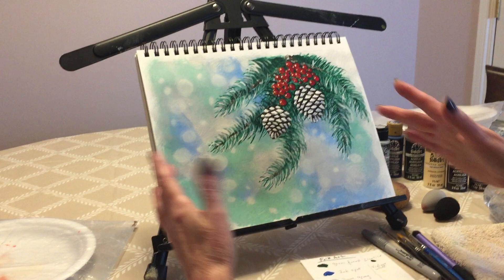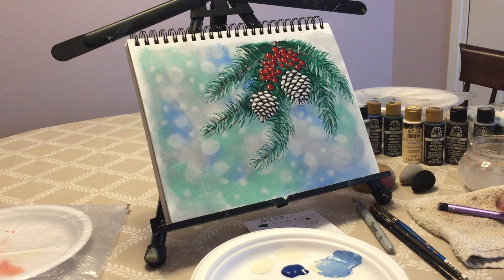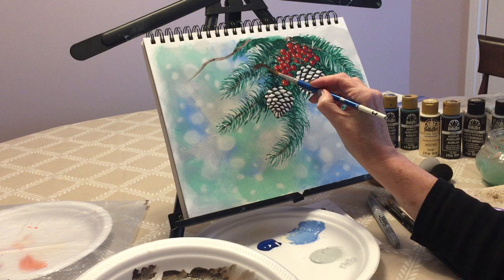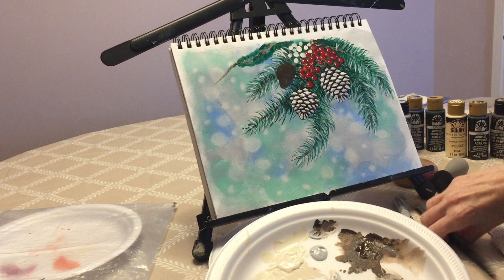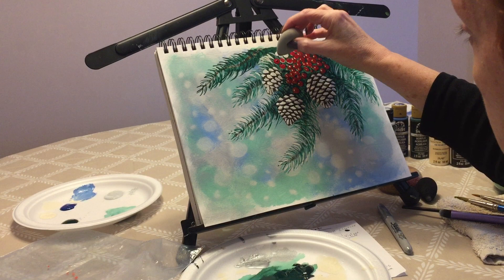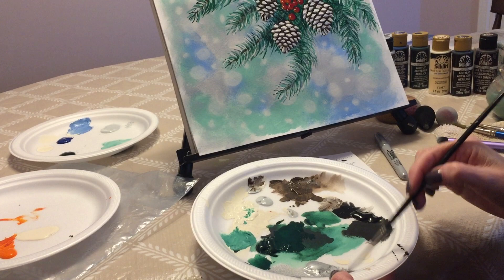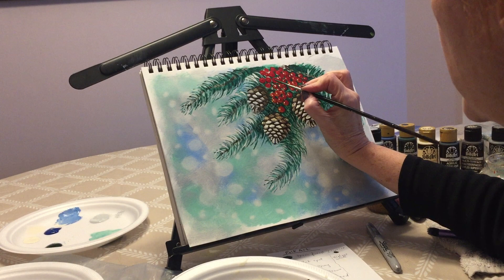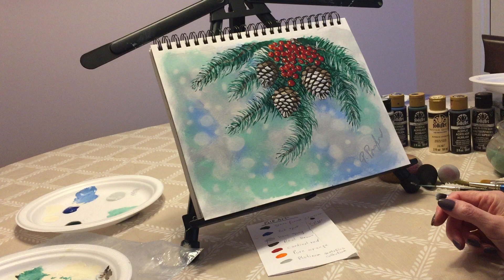Pine Cones - Christmas/Winter easy acrylic painting with Paulina Art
Link to bokeh background video
brushes used :  liner brush, filbert #10 Donna Dewberry, round brush #9 Gold Sable, Real Technique crease brush (make-up)
Multi media paper used
Colors used in this painting (Folk Art):  Green Forest, Ink Spot, Dove Gray, Real Brown, Cardinal Red. Pure Orange, Licorice, Vintage White, and Platinum (Multi Surface Metallics collection)